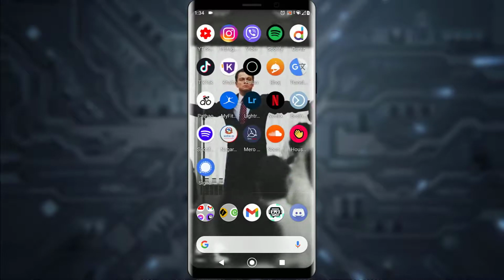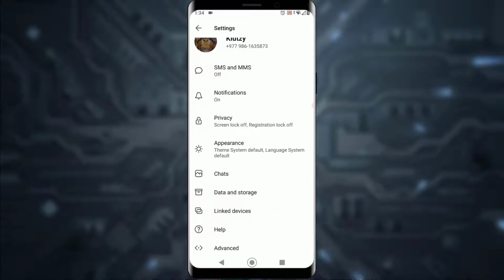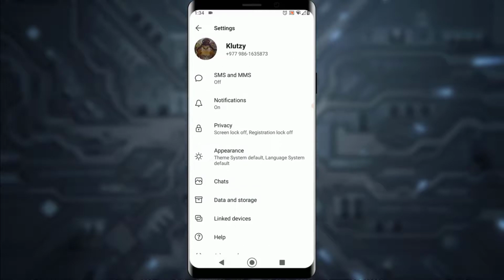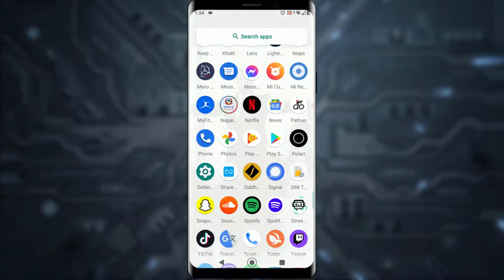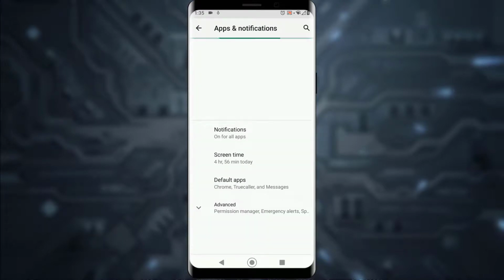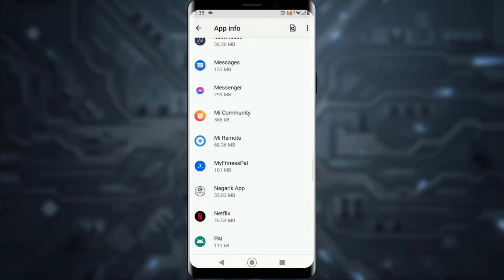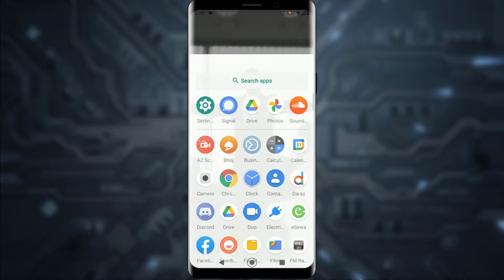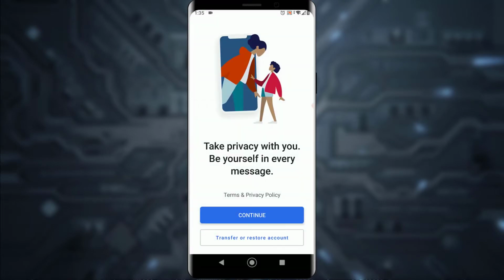How to Log Out of Signal App on Android | 2021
Want to log out of Signal Messaging app and didn't find the option?
In this video i will guide you on how you can log out of the Signal app in-spite of not having the option to do so.